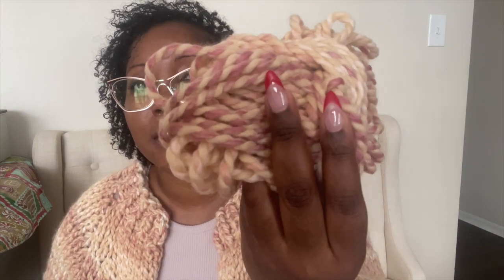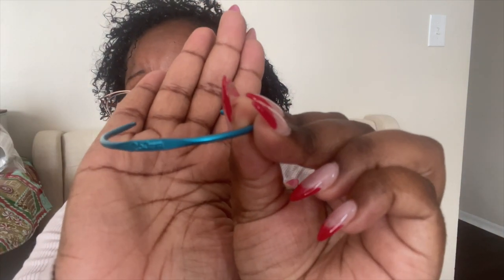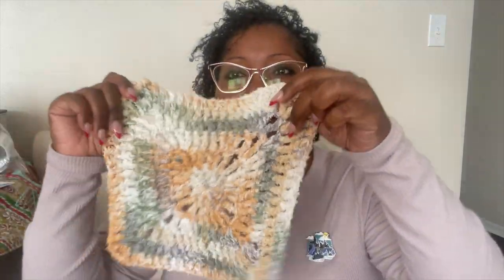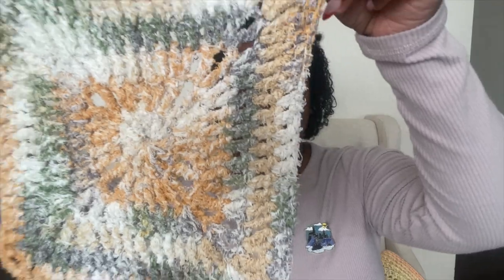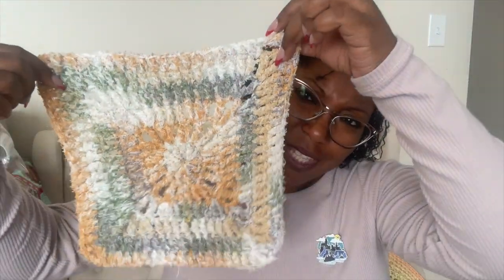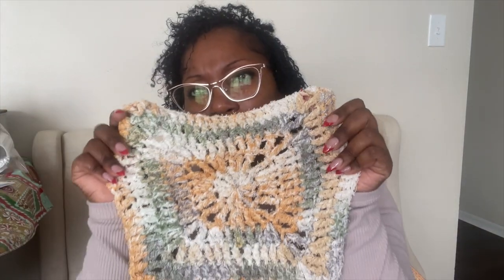Let's Catch up! Simple Pleasures Hat, Crochet Hook Bracelet, & Pursuing Peace Shawl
@MarquitasKnottyCrush   -  Check out her handmade crochet designs

Crochet hook bracelet by Jackie